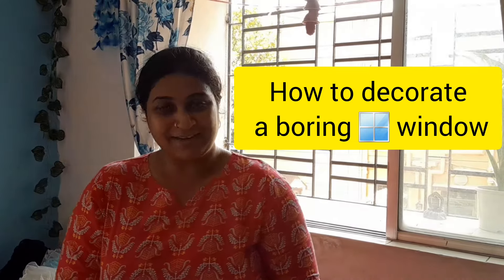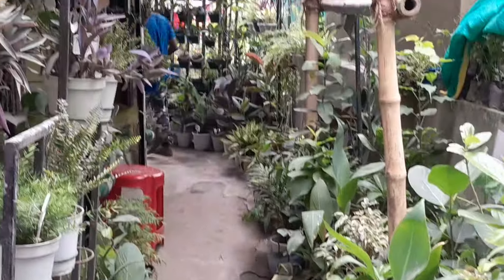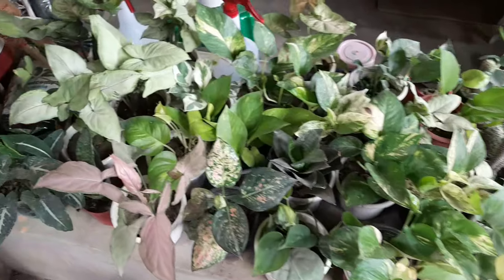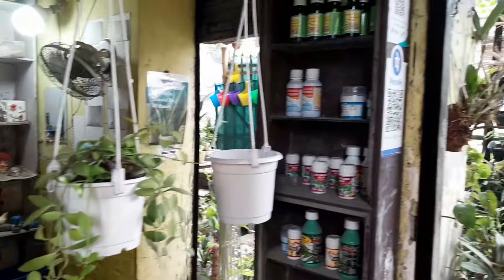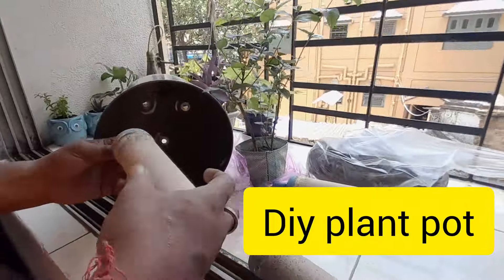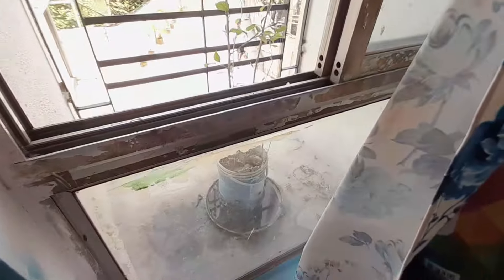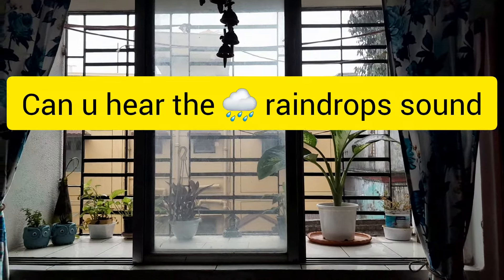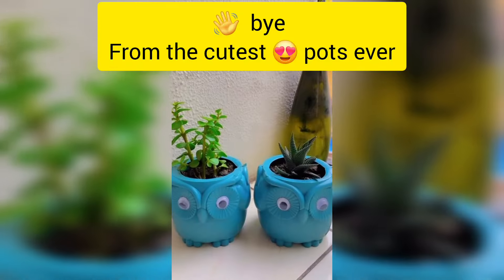boring room ke boring window ko sajaye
full room makeover